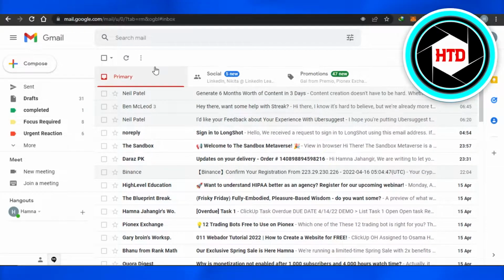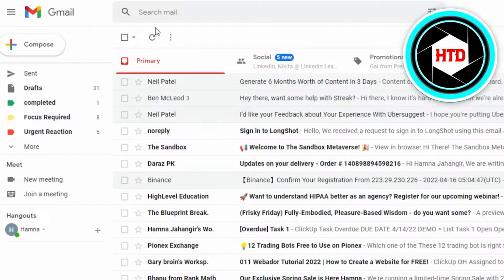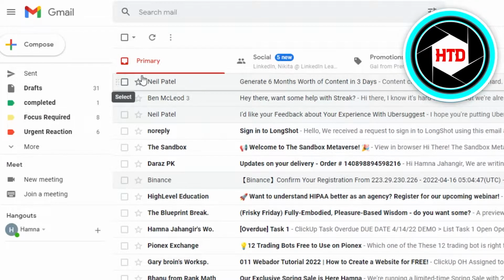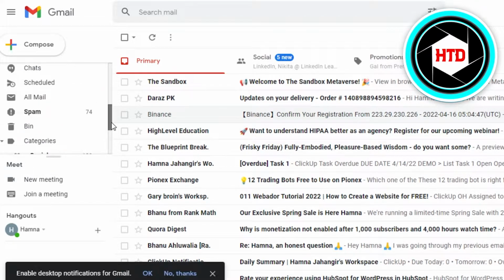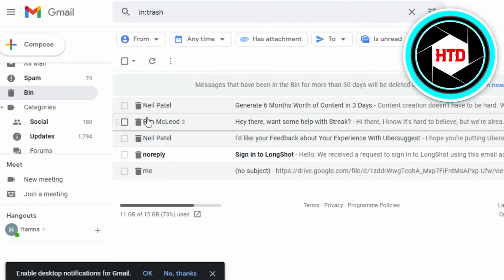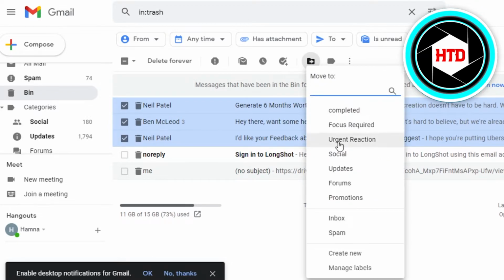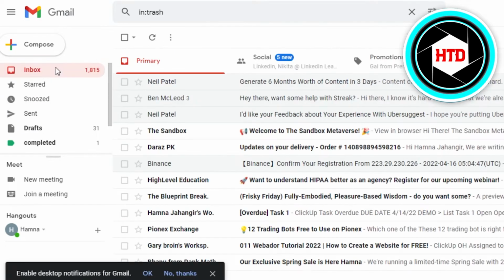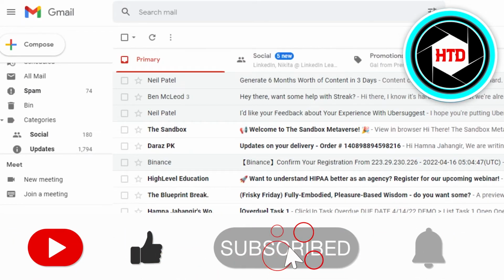How To Recover Deleted Emails On Your Gmail Account | Simple Tutorial (2022)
How To Recover Deleted Emails On Your Gmail Account (2022)

Learn How To Recover Deleted Emails On Your Gmail Account. This is super easy and you can do it in just a few minutes by following this helpful tutorial.